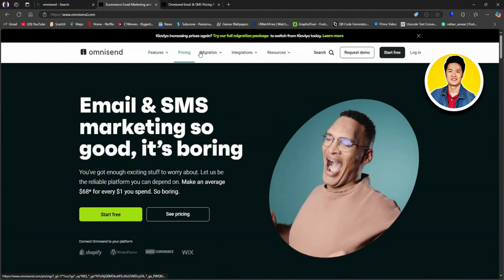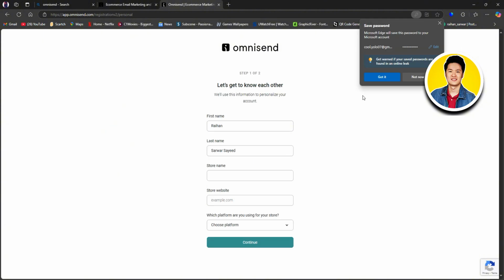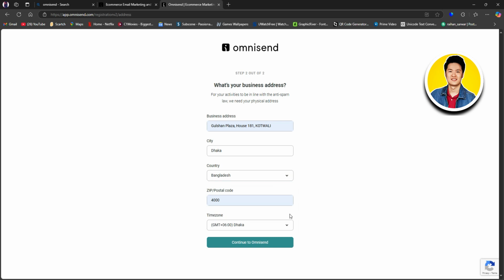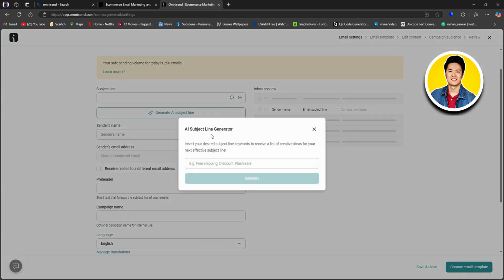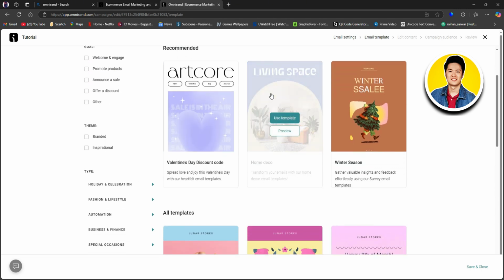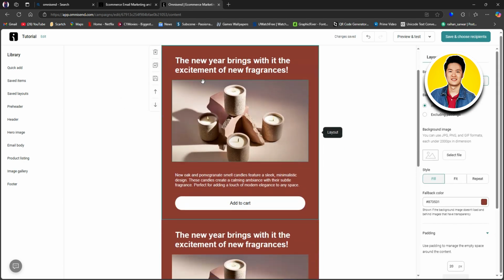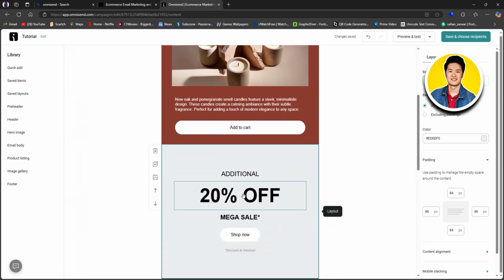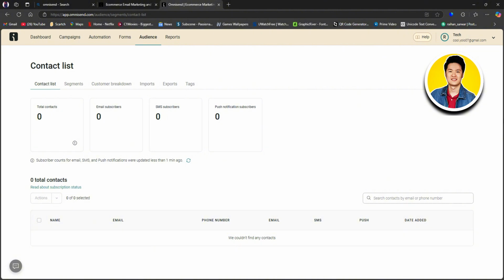Omnisend Full Tutorial for Beginners 2026 (Complete Guide)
Here's a guide on Omnisend Full Tutorial for Beginners 2026.